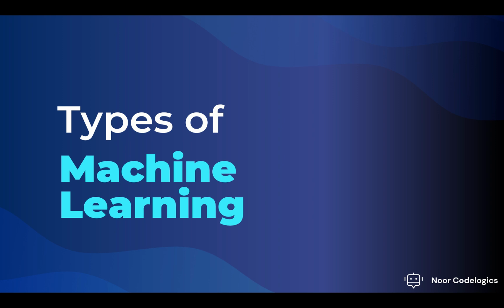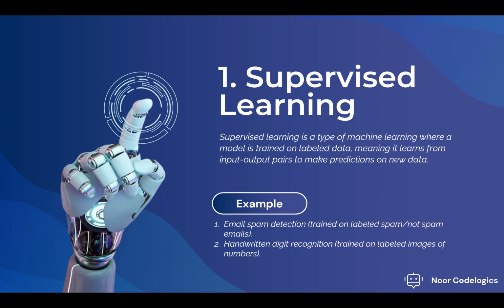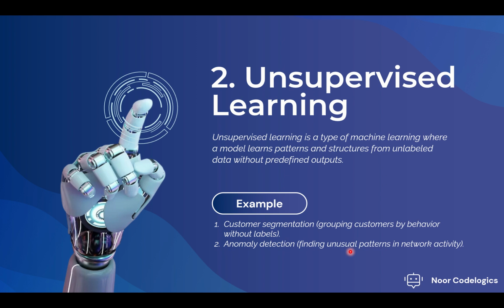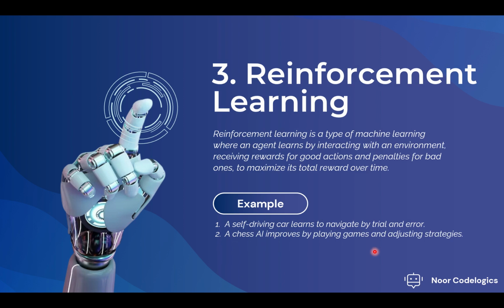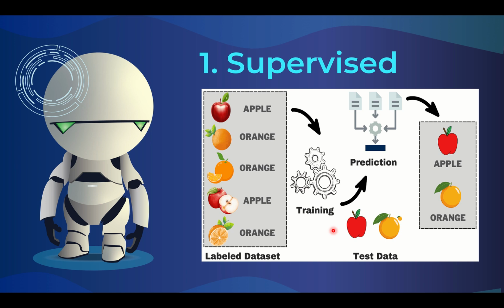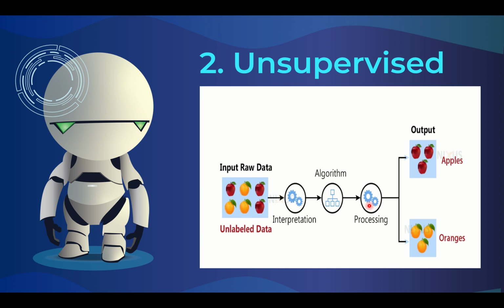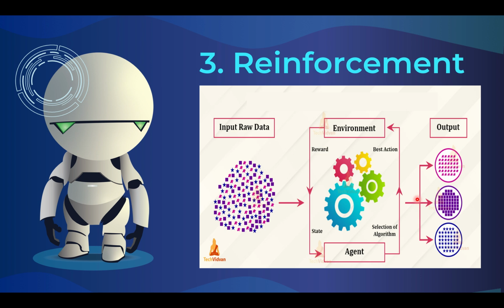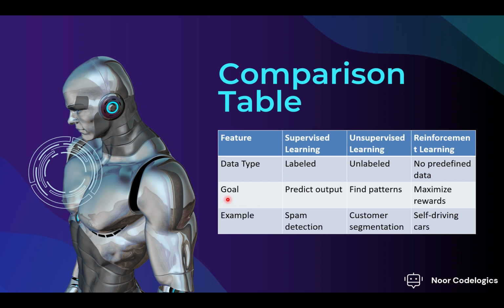Types of Machine Learning Explained 🔍 | Supervised vs Unsupervised vs Reinforcement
🚀 Welcome to the second video in our Machine Learning Course! In this machine learning tutorial, we explore the 3 main types of machine learning: Supervised Learning, Unsupervised Learning, and Reinforcement Learning — with clear examples and real-world applications.

🧠 Wondering what are the types of learning in machine learning or how AI uses supervised and unsupervised learning? This video is your go-to guide to understand:
• How each Machine  Learning Type works
• Which types of Machine Learning are used for which task

Whether you're a complete beginner or revisiting your knowledge, you’ll get a clear and easy explanation of:
• Reinforcement Learning in AI
• And the types of machine learning with examples